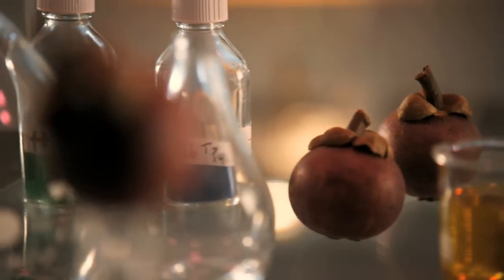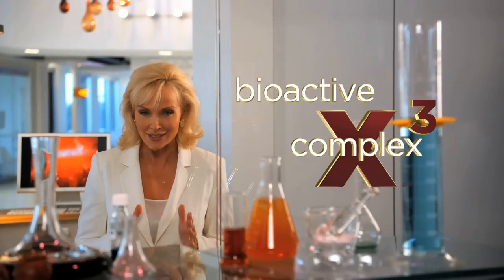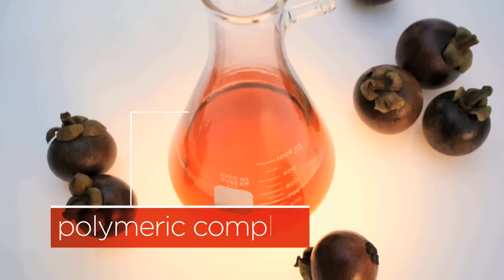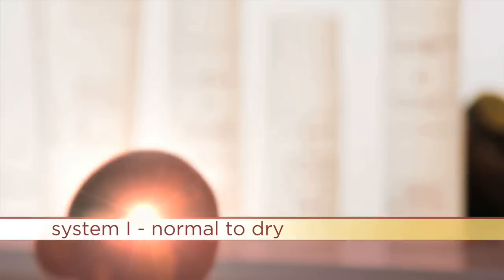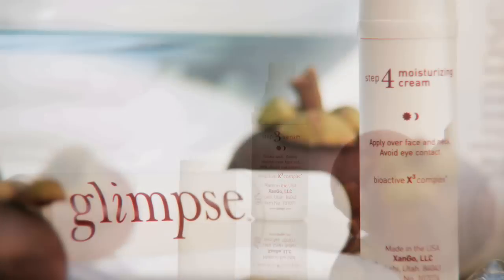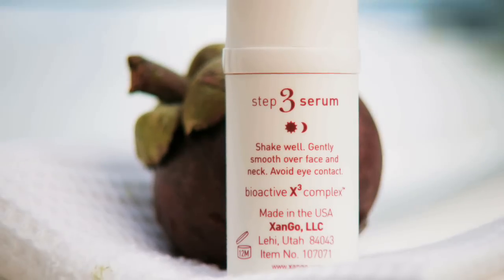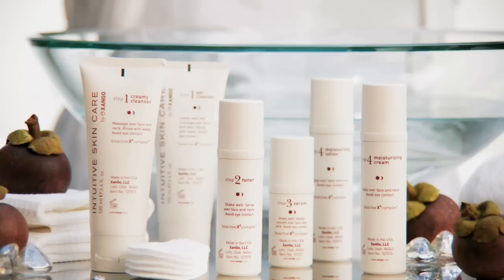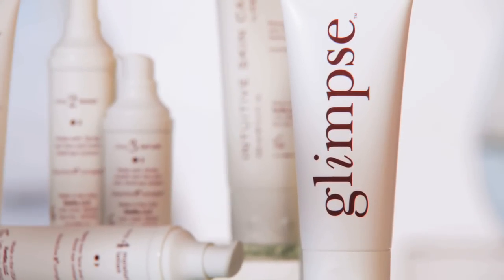XanGo BioActive X3 Science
Proprietary to Glimpse™ Intuitive Skin Care, BioActive X3 Complex utilizes an exclusive biofermentation technology that combines meticulous, time-honored techniques with advanced science from Japan to amplify the phytonutrient potency of the mangosteen.

Comprised of three exclusive xanthone-rich ingredients derived from deep within the fruits nutrient-dense pericarp, BioActive X3 Complex delivers performance-driven formulations, providing optimal skin nutrition.